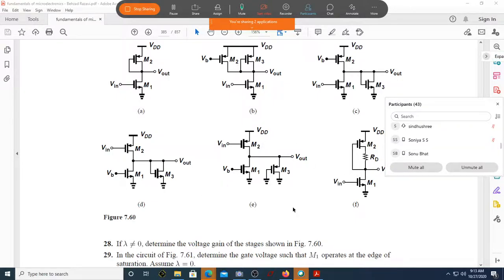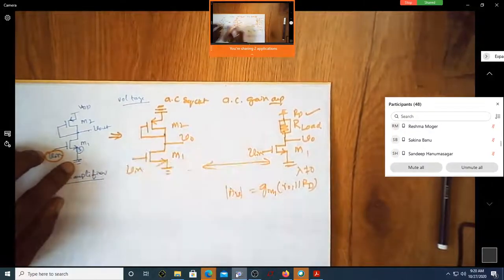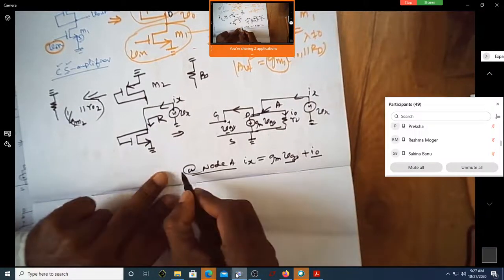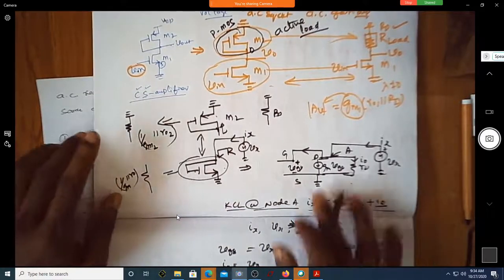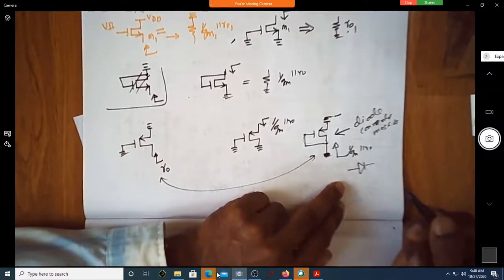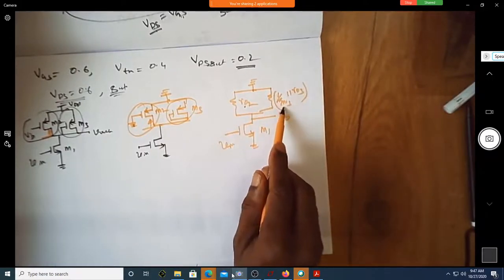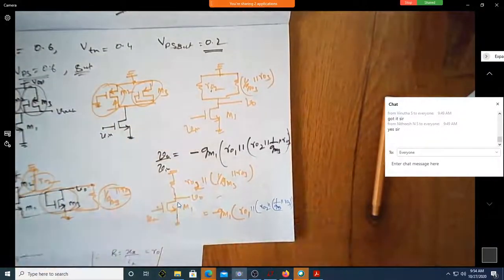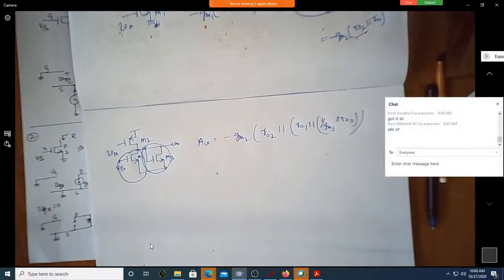CS amp Active load 3